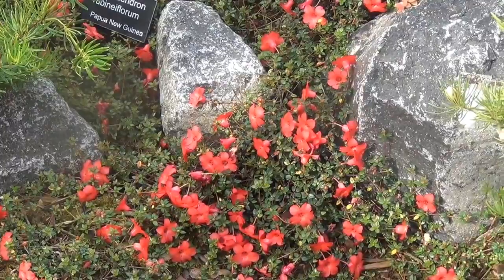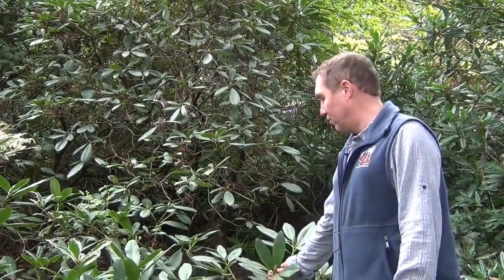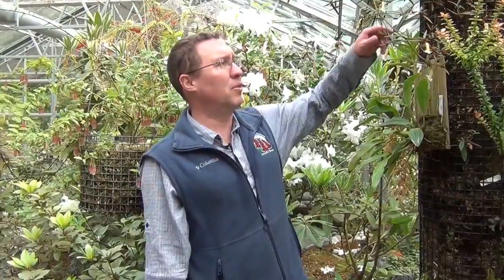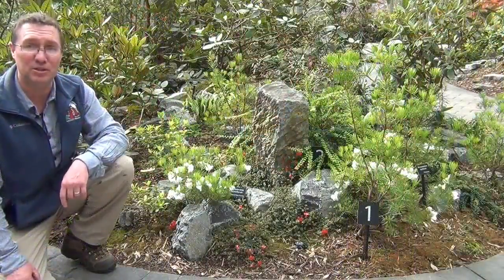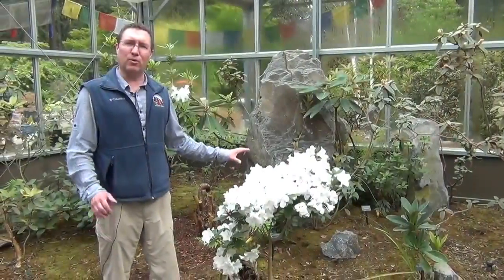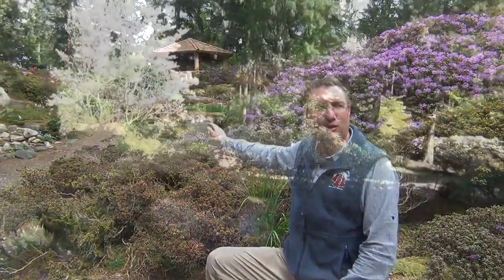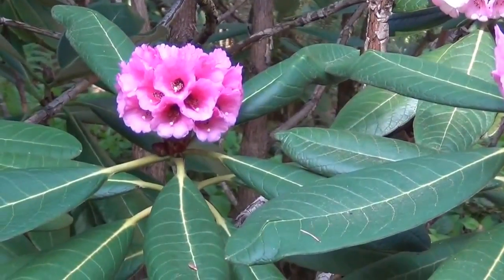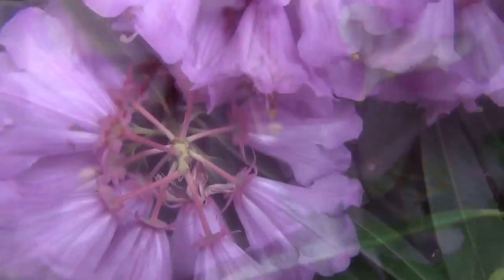Wildlife Conservation | Species Rhododendrons from Around the World